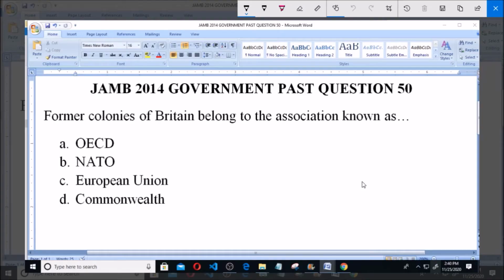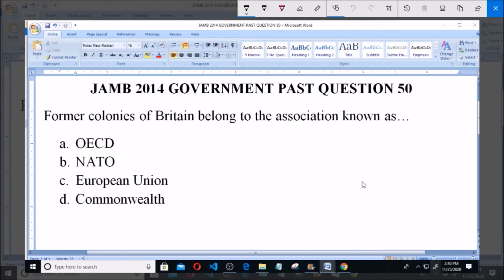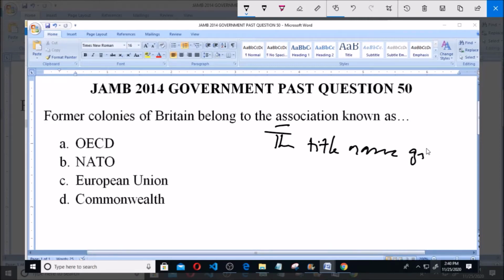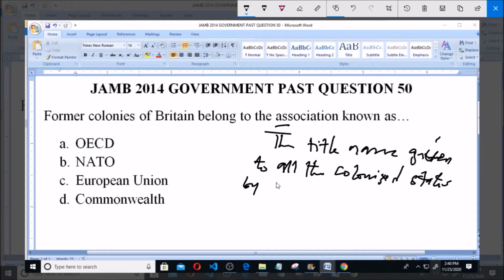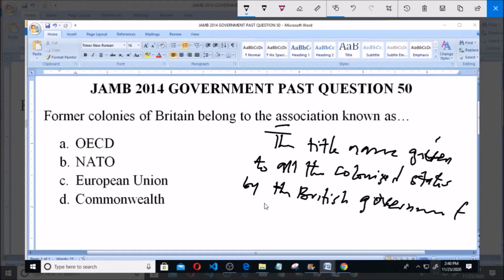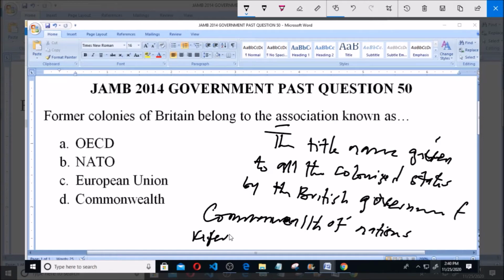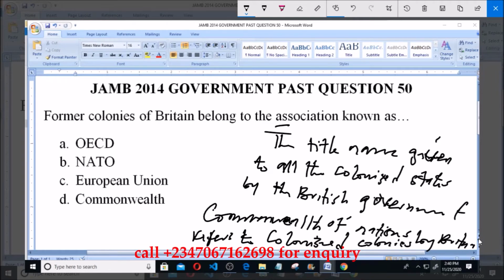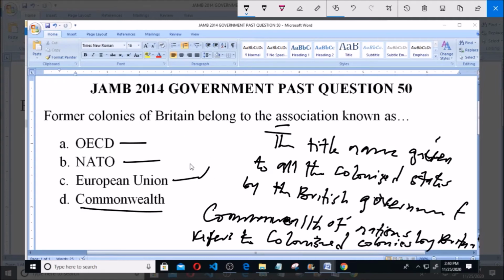2014 GOVERNMENT PAST QUESTION 50 COMMONWEALTH